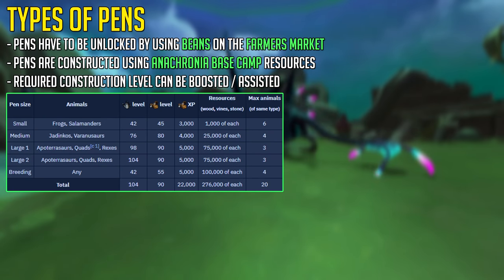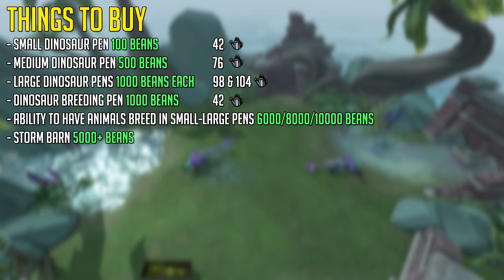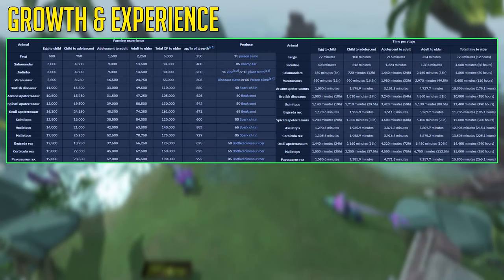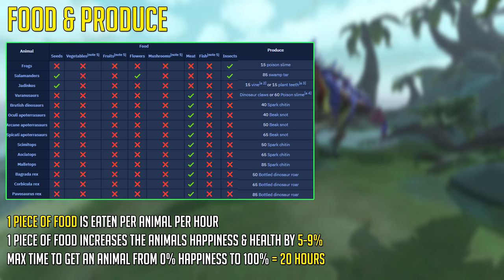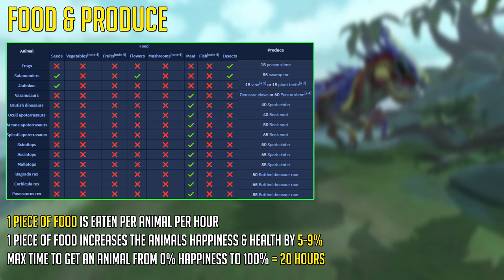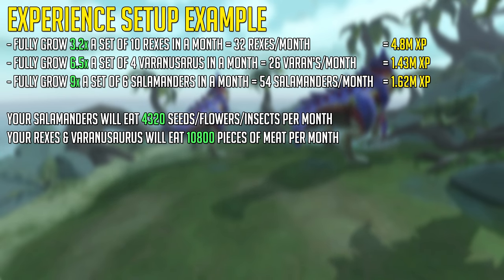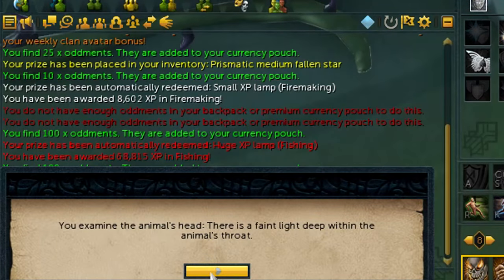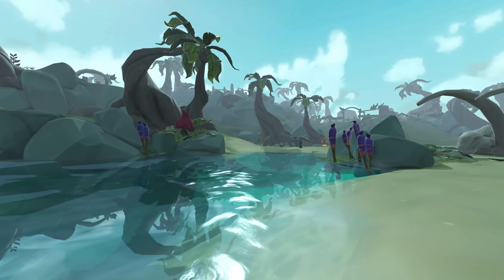Ranch out of Time training guide | Runescape 3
Ranch out of Time guide | Runescape 3
Dinosaur roars actually sell for a decent amount of money at the moment.

- Timestamps -
0:20 Requirements
0:45 Getting there
0:57 Types of Pens
1:46 Things to buy
2:57  Animals (How to get them/Level requirement)
3:45 Growth & Experience
4:39 Food & Produce
5:30 Buying meat (cheap)
5:47 Animal Happiness
7:01 Experience Setup example
9:22 Curing Animals
9:55 Selling Dinosaurs (Different buyers)
10:23 Perks

- Support -
Support charity & me at the same time and get games for it